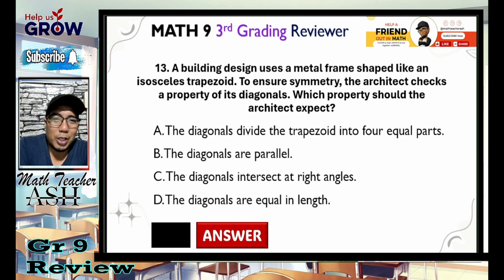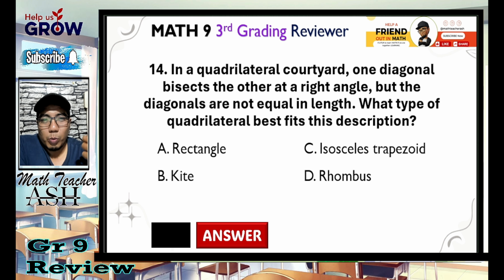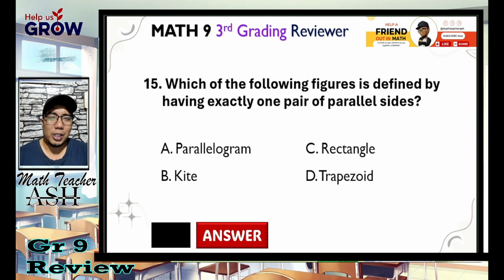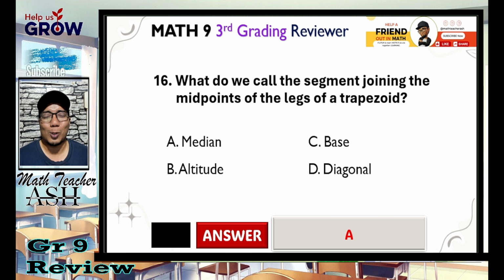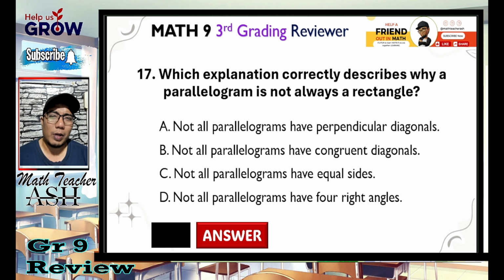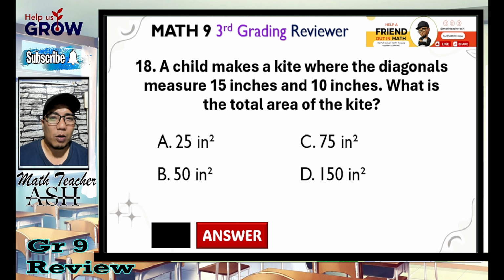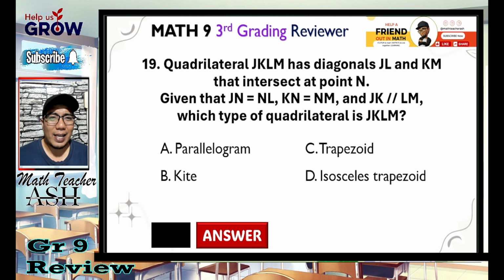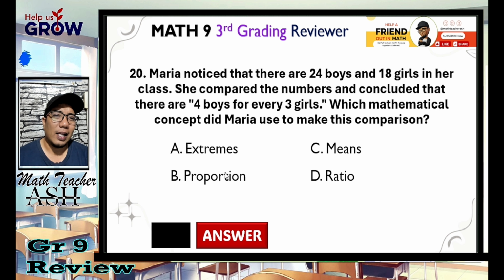Grade 9 Math Quarter 3 Part 2 | Don't Start Q3 Without THIS!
⚡ PART 2 IS HERE - And you STILL can't afford to skip THIS!
Welcome back to our Grade 9 Math Quarter 3 Exam Reviewer Series! You started with Part 1, but Part 2 is where things get REAL! These are the topics you absolutely NEED to master if you want to dominate Q3 and prepare for Grade 10! 🔥
Don't make the mistake of thinking you've got this covered - Part 2 introduces concepts that will either make your Q3 journey smooth or turn it into a struggle. The choice is YOURS! 💪
Remember: Every topic in Q3 connects to the next. Skip or rush through Part 2 = confusion in Parts 3 and 4. We're building a SOLID foundation here, one part at a time! 🎯
⚡ What Part 2 Delivers:

Intermediate Q3 concepts that build on Part 1
More challenging exam-type problems
Crucial skills you'll use in Grade 10
Strategic problem-solving techniques
Common traps to avoid in exams

Part 2 isn't just about learning - it's about MASTERING the skills that separate average students from top performers! 💯
🎯 Your Learning Journey:
✅ Part 1 - Essential Foundation (COMPLETED!)
🔥 Part 2 - Skills Development (YOU ARE HERE!)
⏳ Part 3 - Advanced Mastery
⏳ Part 4 - Final Comprehensive Review
Don't break the momentum! Each part builds on the last, creating an unstoppable learning progression! 📈
⚠️ REMINDER: Quarter 3 waits for NO ONE. The prepared succeed, the unprepared struggle!
Skipping Part 2 is like building a house without walls - everything falls apart later. Don't risk it! 🏗️
Can you really afford to move forward without THIS essential knowledge? The answer is NO!
✅ DROP your Part 2 score in the comments!
Keep building that Q3 mastery! One part at a time, one concept at a time! 🎓🚀

USB Hub 4in1
2nd Monitor